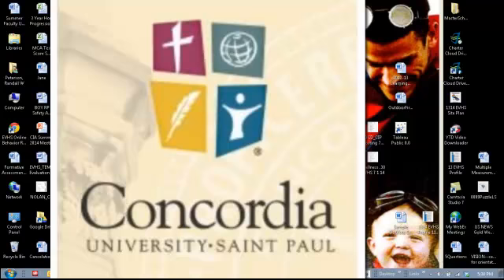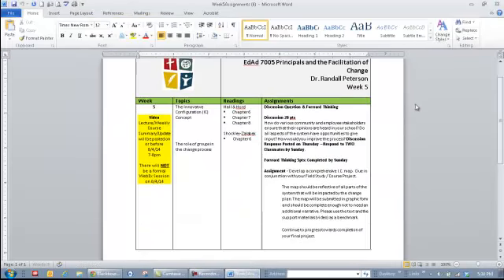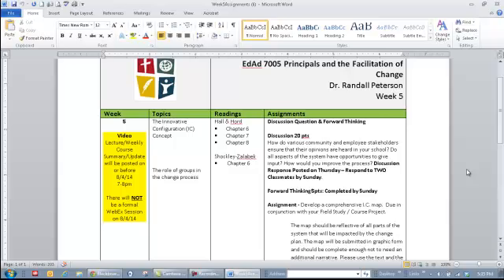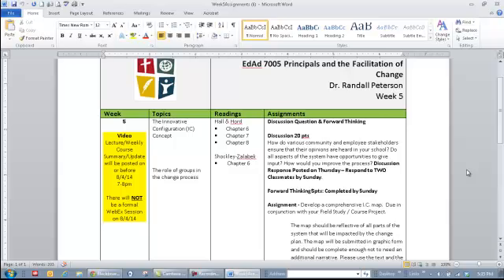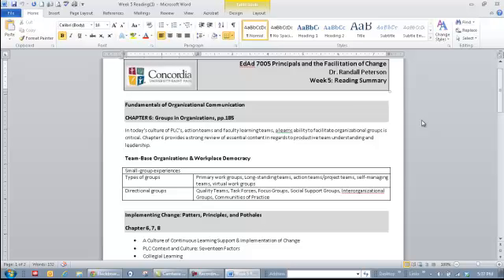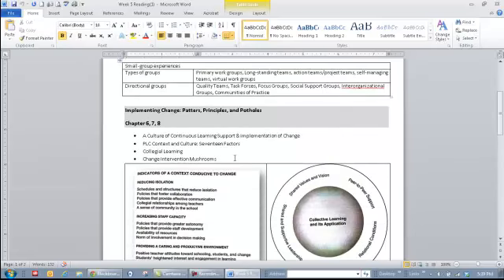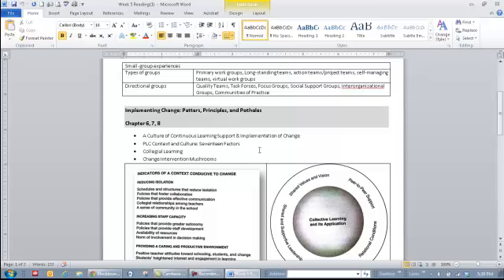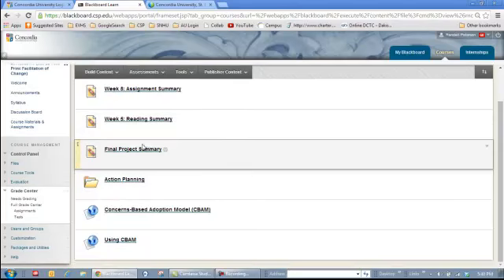EdAd 7005: Week 5 Class Summary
EdAd 7005 Principals & Change Leadership Weekly Summary